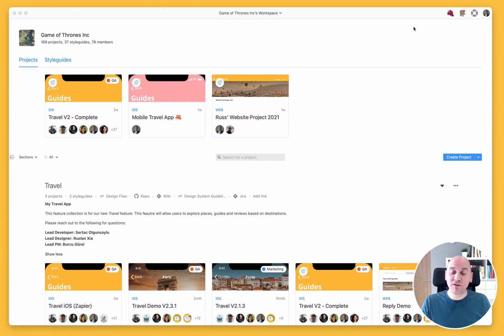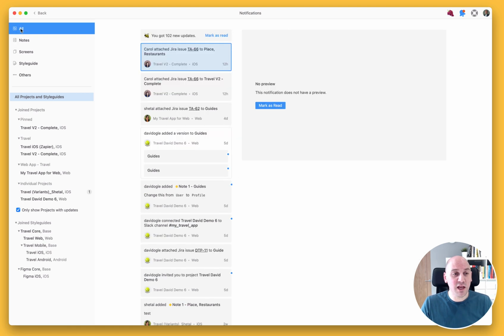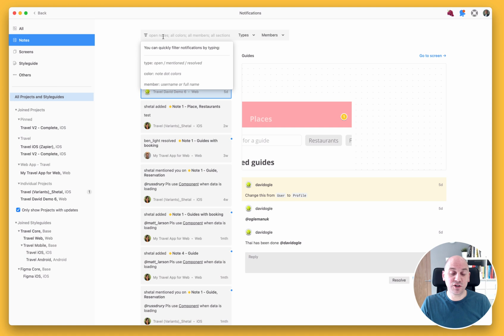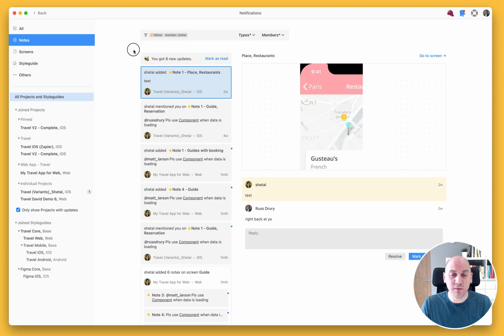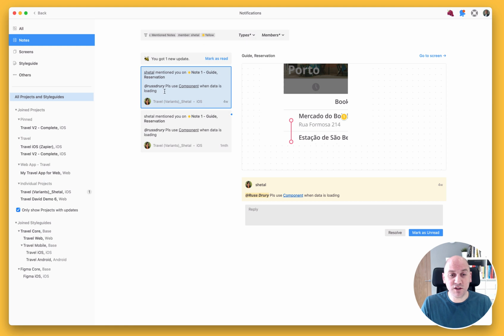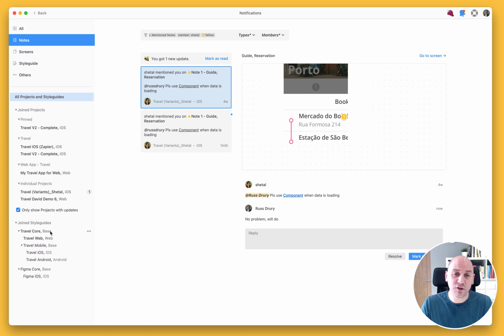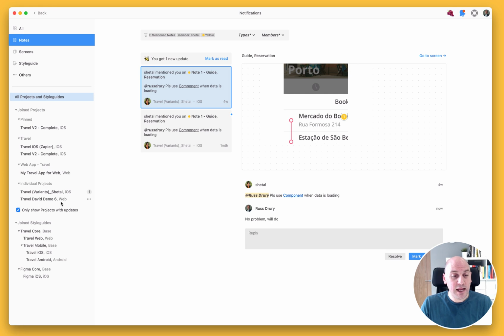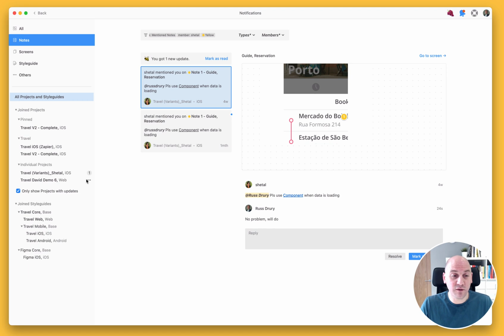New Notification Center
In an update to our Notification Center, we show you how the new interface looks and works and how you can access all of your notifications all on one screen. Previously notifications were listed at the top of your screen and contained little contextual information, which also required a user to navigate to lots of different screens. In the new experience, all of that information is in one place, allowing you to respond and react to notifications from a single page.